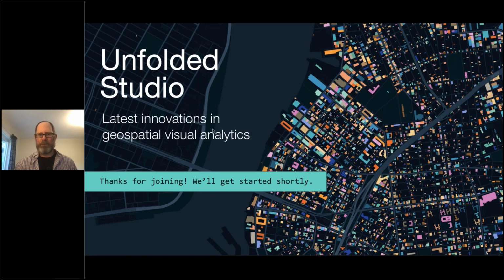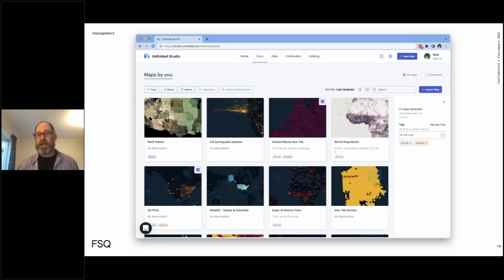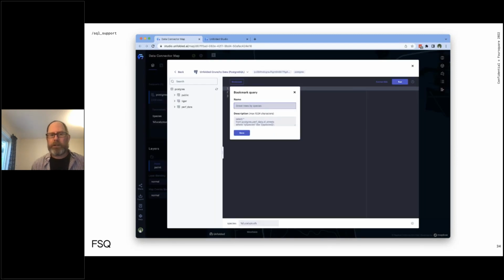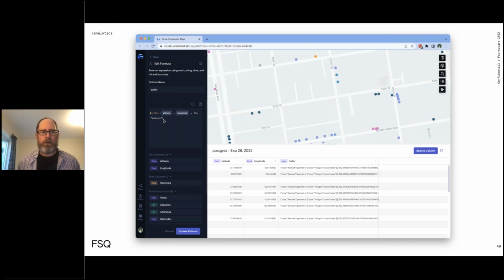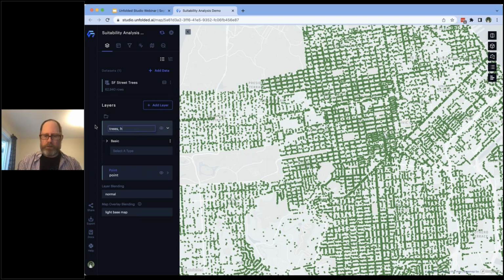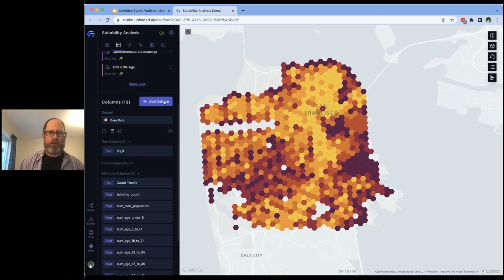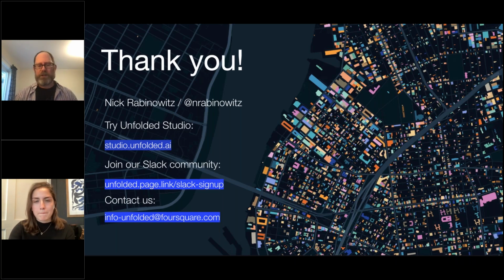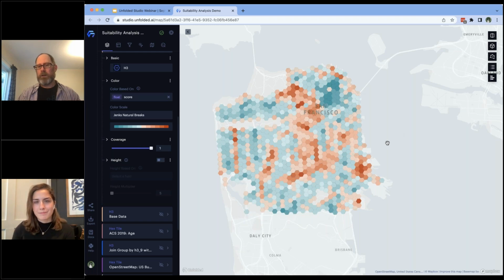Foursquare Studio: The Latest Innovations in Geospatial Analytics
In this video, we will review how Foursquare Studio uncovers the latest innovations in geospatial analytics and data visualization.